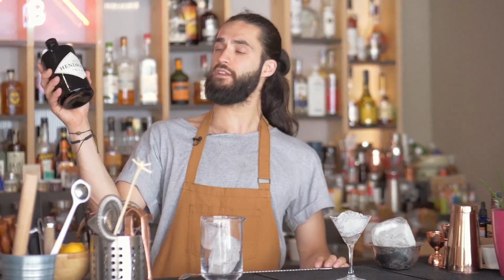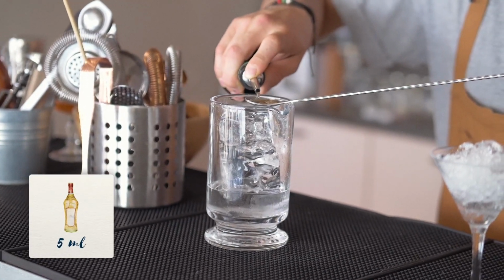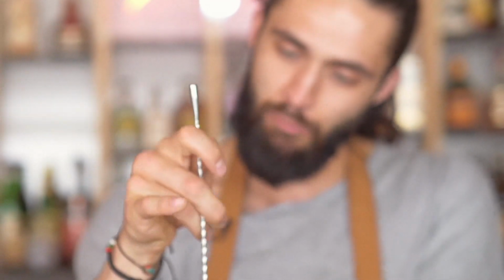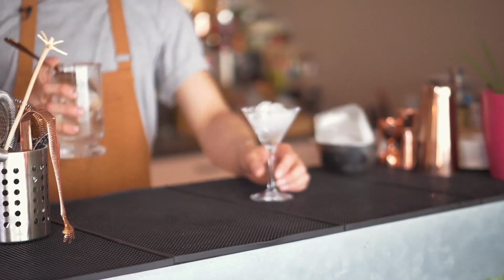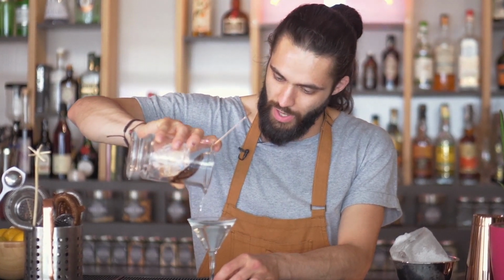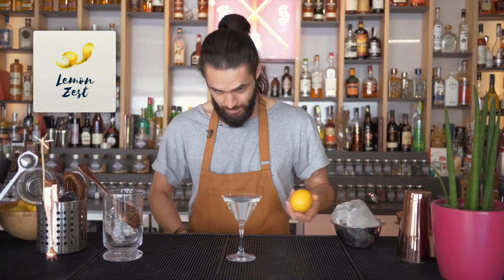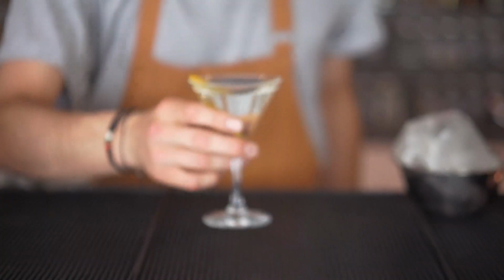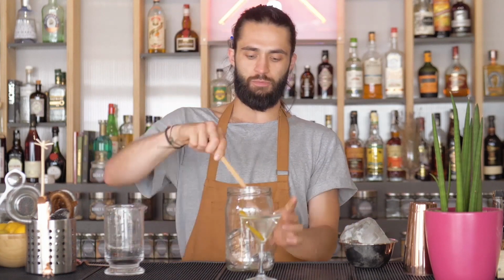How to make a stirred Dry Martini | Bartending made easy - Episode 3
In this episode you will learn the classic dry martini recipe:

• Correctly balance flavours to create a perfect dry martini
• Use a shaker or a glass jar alternative
• Tell the difference between flavour and taste

The main topic of the next episode has been jumbled up below. Can you work out what it is?

RBA GIACM

Let us knows in the comments!